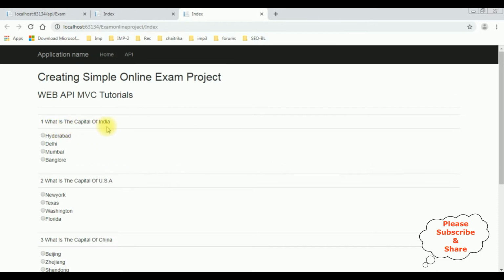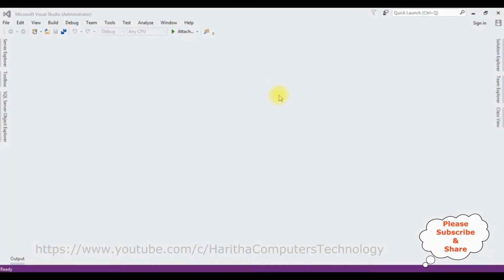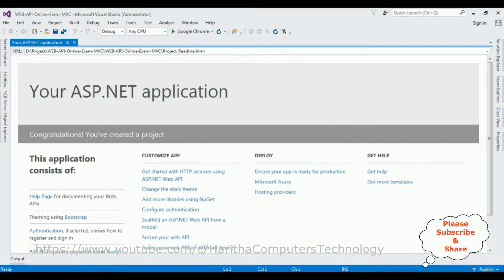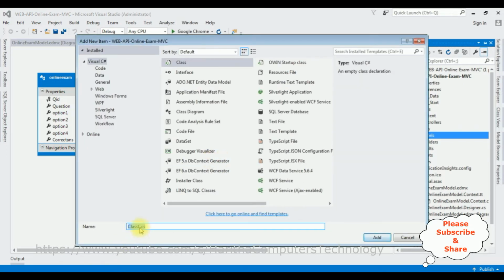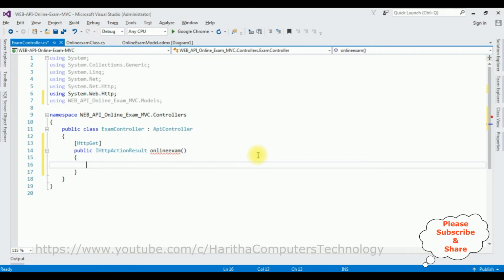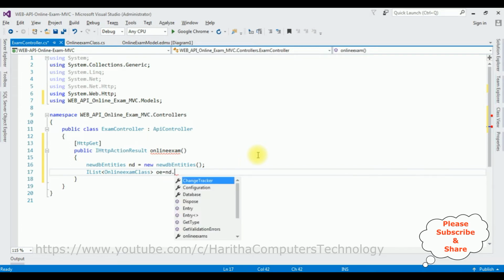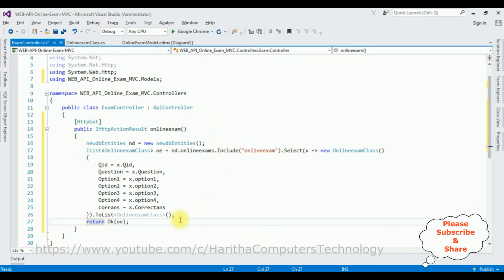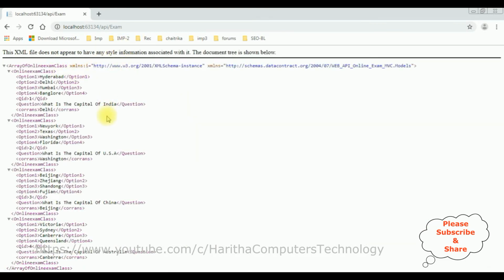ASP.NET MVC WEB API Project Online Exam Quiz Application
ASP.NET MVC WEB API Project Online Exam Quiz Application Tutorials

Asp.net MVC Online Examination System: ASP.NET MVC WEB API Project Online Exam Quiz Application. A web-based application enabling students to take exams online. It includes modules for administrators to manage exams, questions, and results, and for students to attempt exams and view scores. Built using ASP.NET MVC, C#, and SQL Server, it features user authentication, timed exams, and result generation.